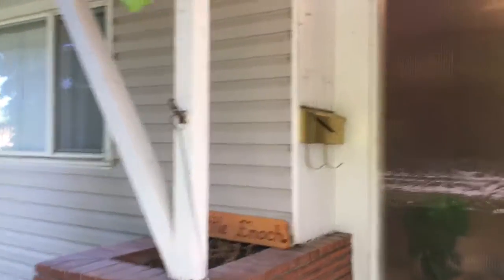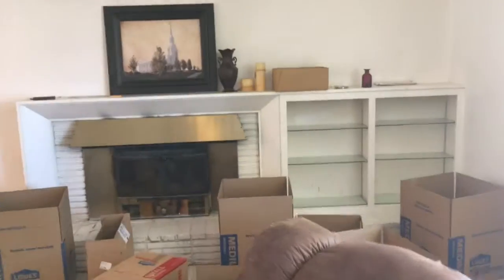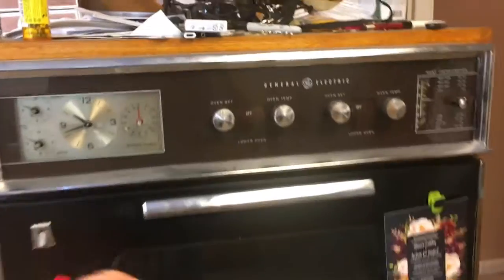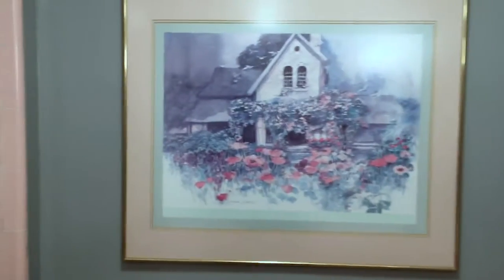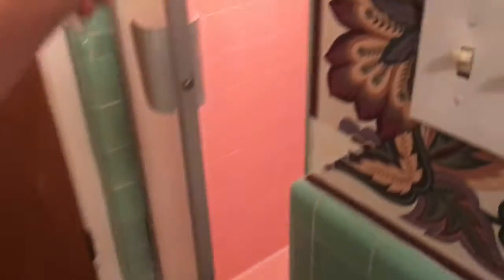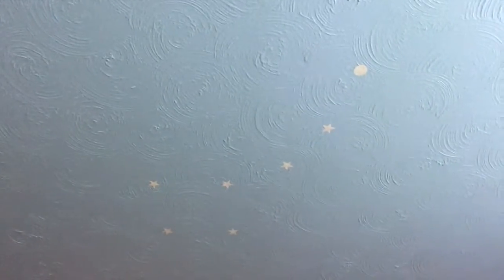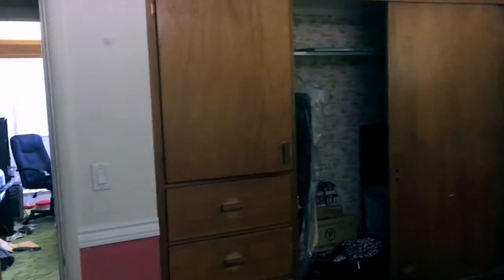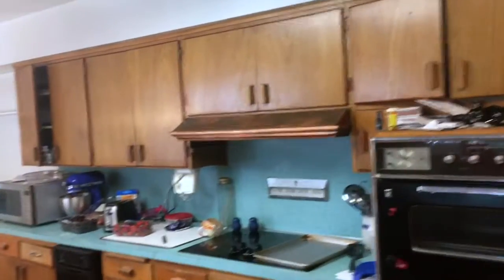Video of the house before the remodel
I did a walking tour of the house before the remodel.  Hopefully it will bring back memories before all of it is changed.